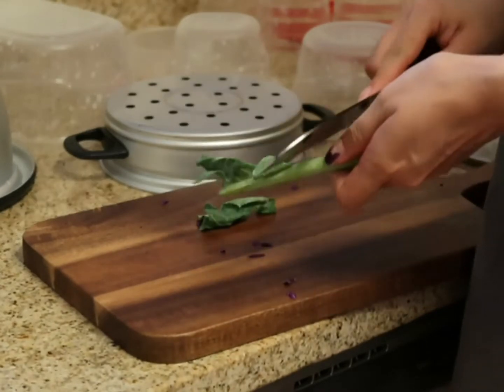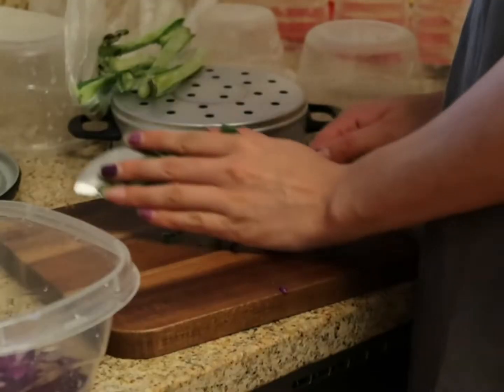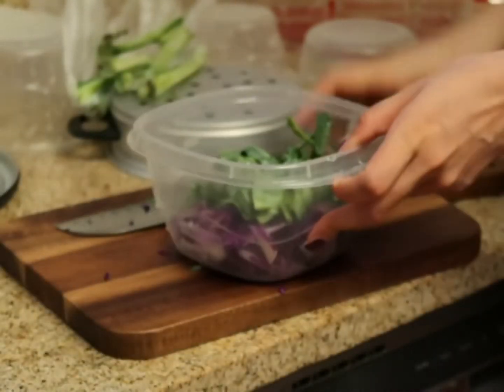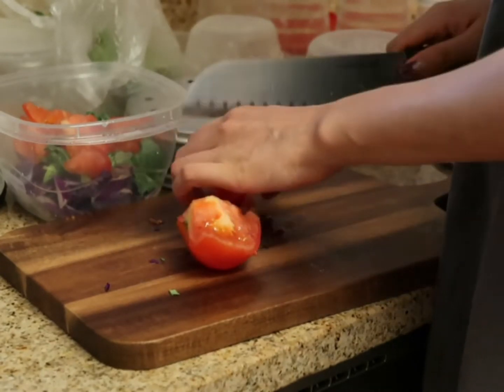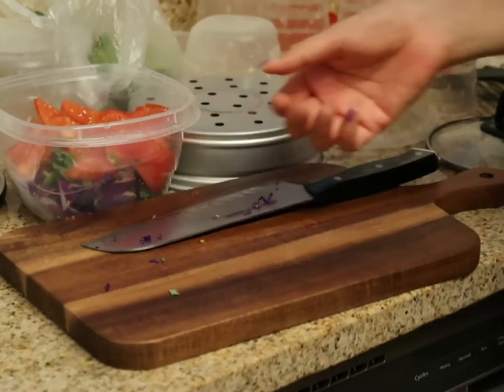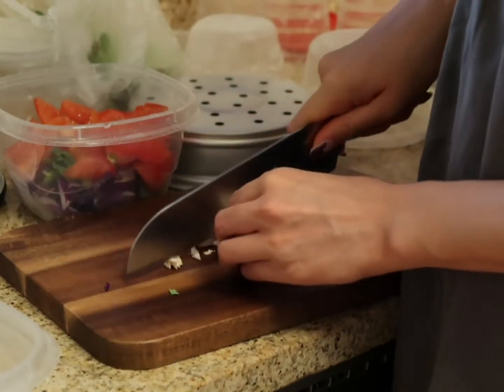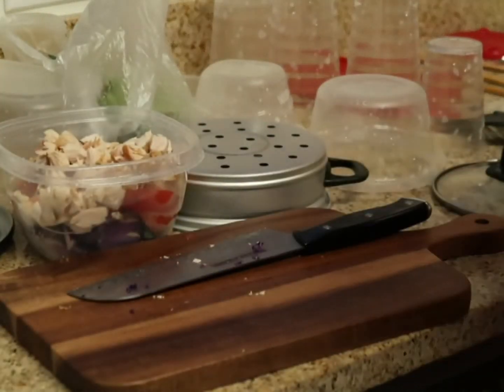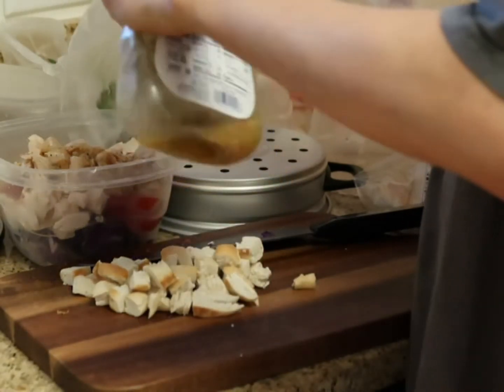An easy Chicken Salad 🥗